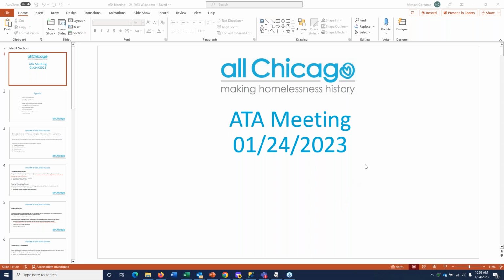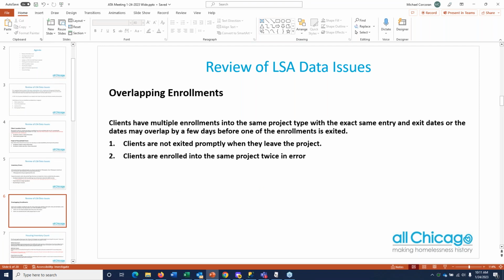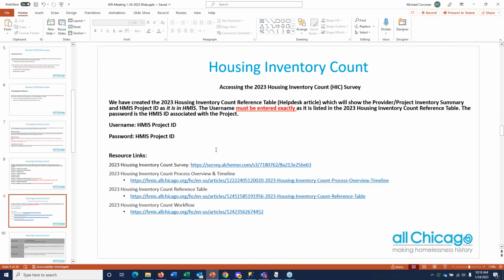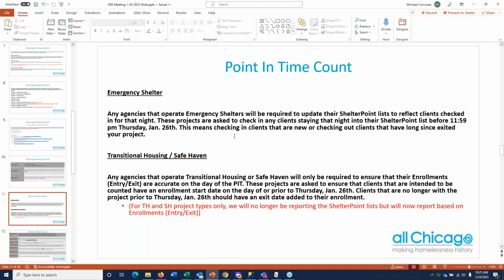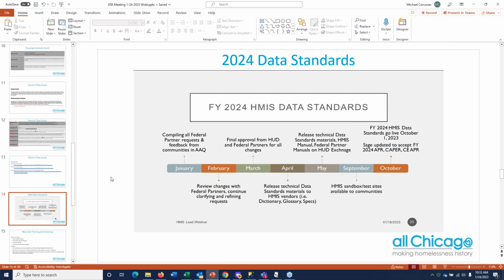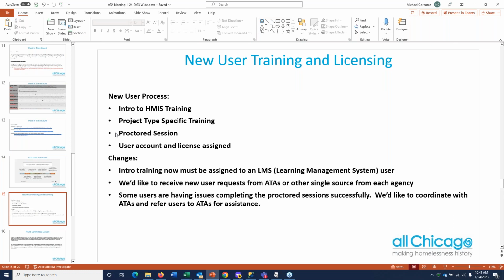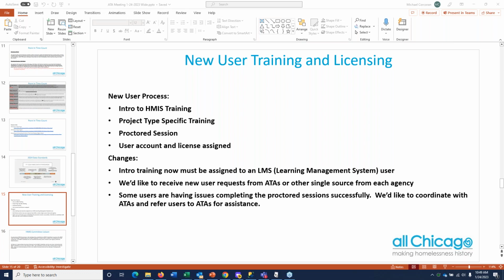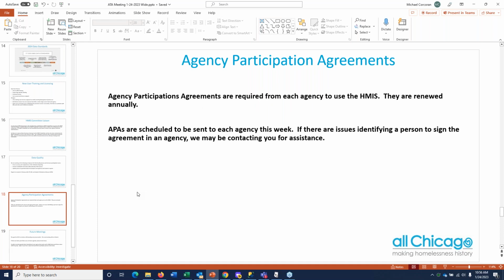ATA Meeting January 2023